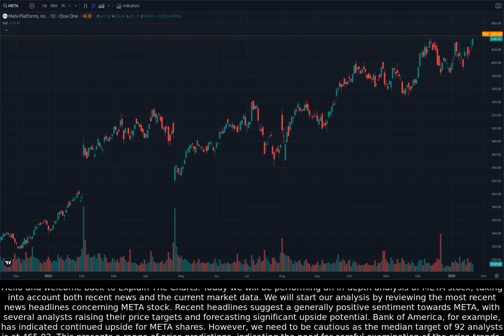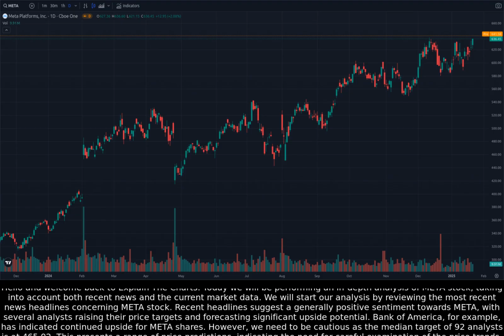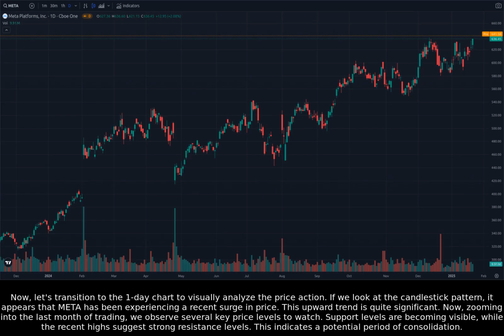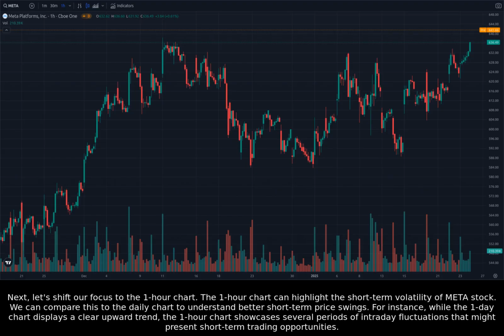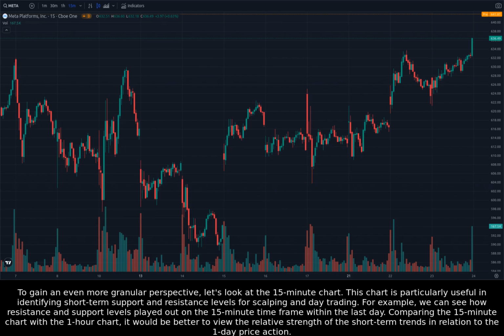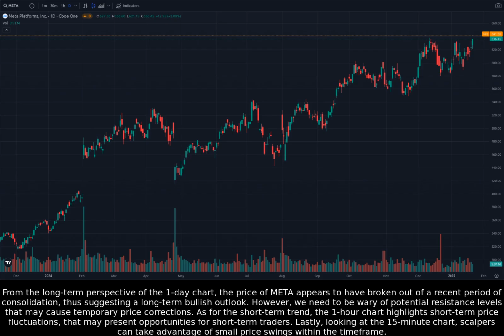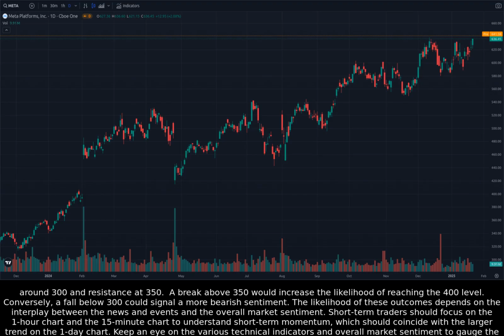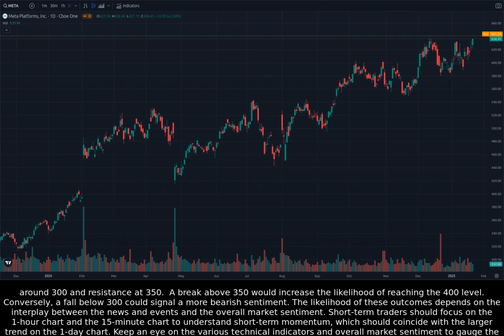META Stock: News & Chart Analysis - January 24, 2025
Welcome back to Explain The Charts! Today, January 24th, 2025, we're diving deep into the world of META stock.  We'll break down the latest news and events impacting Meta Platforms, and then correlate that with an in-depth technical analysis of the charts. Get ready for an insightful look at potential trends, support and resistance levels, and what these could mean for your short-term and long-term trading strategies.   This video is crucial for any trader looking to make informed decisions about META. We'll not only analyze the price action but also the underlying fundamentals that drive this tech giant. Whether you're bullish, bearish, or somewhere in between, this comprehensive analysis will help you navigate the complexities of the META market and create your own successful trading approach.   So grab a pen and paper, get ready to take notes, and let's unlock the secrets hidden within the META charts!